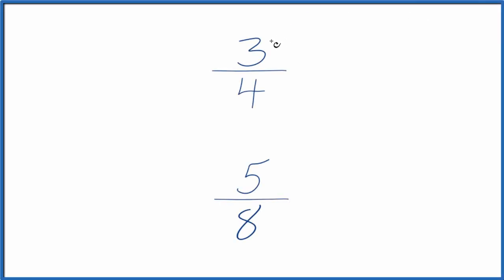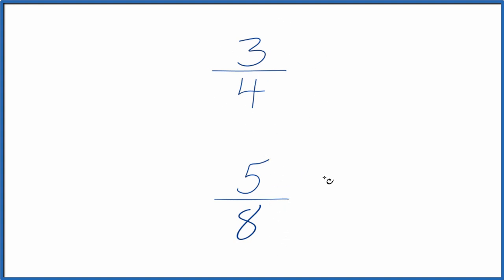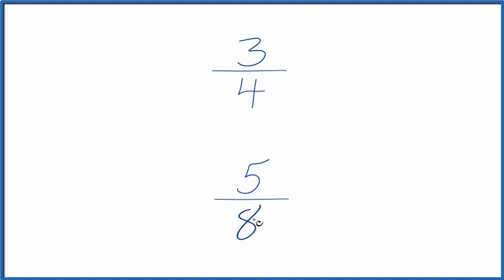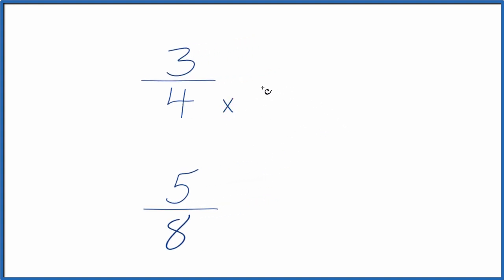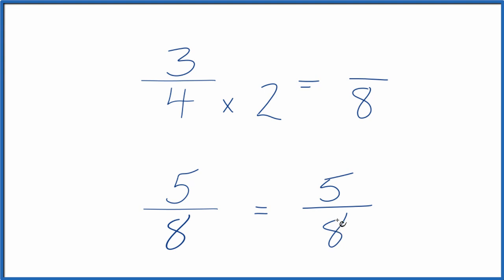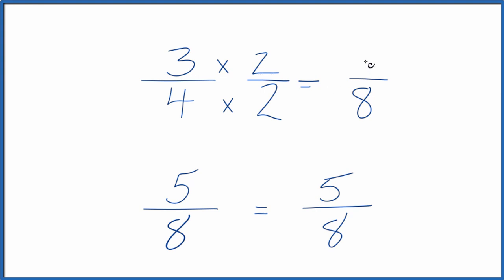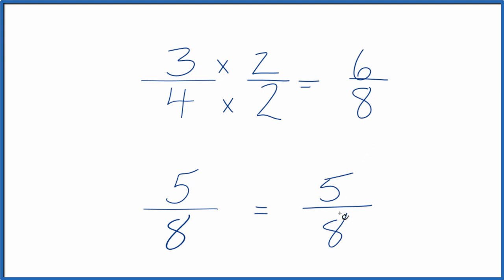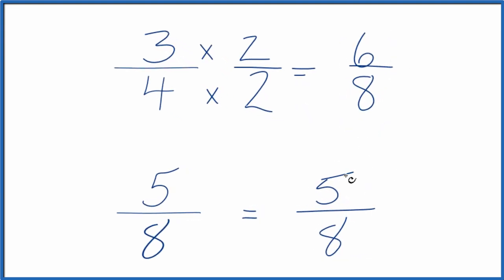Which fraction is greater? 5/8 or 3/4